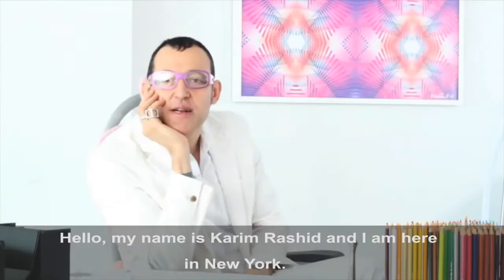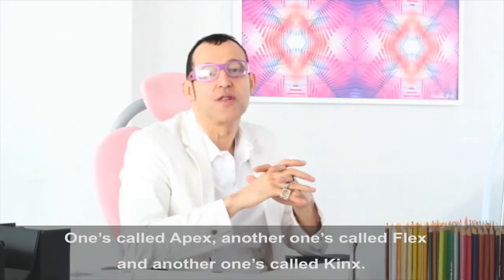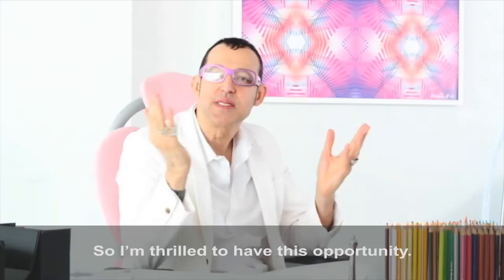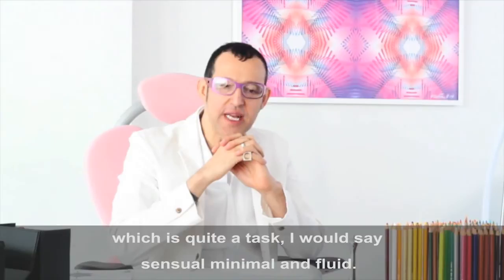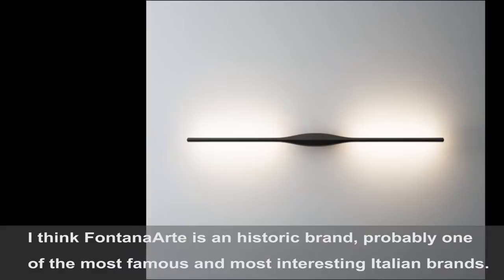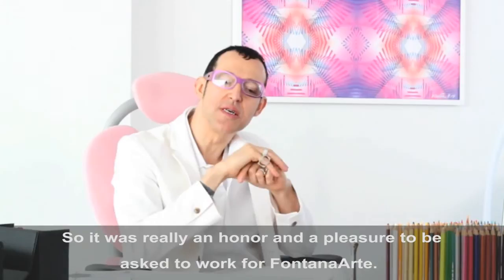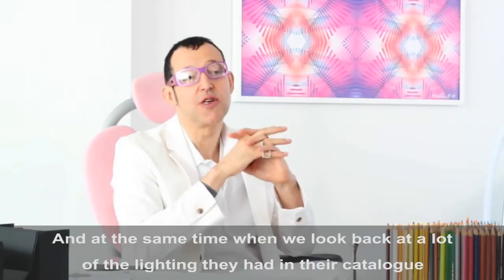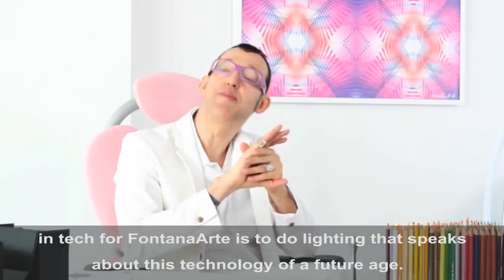FontanaArte Meet the designers of the 2015 lighting collection - Karim Rashid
The 2015 lighting collection_the designers storytelling